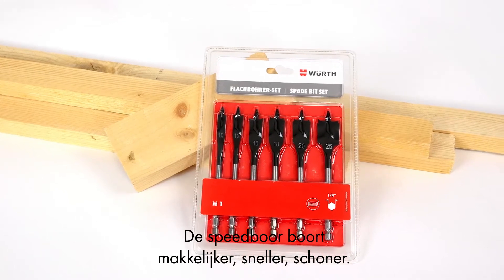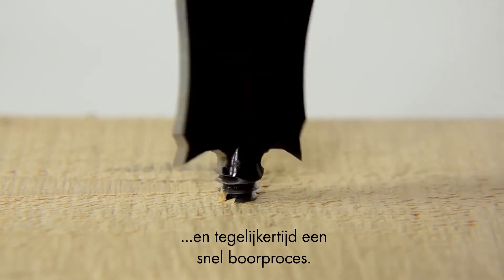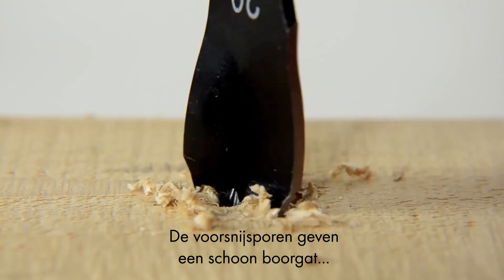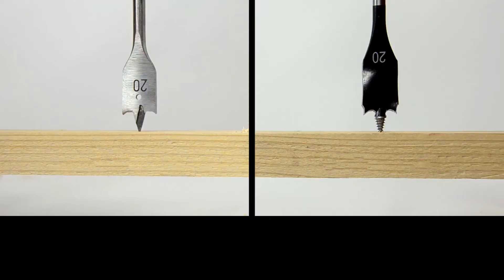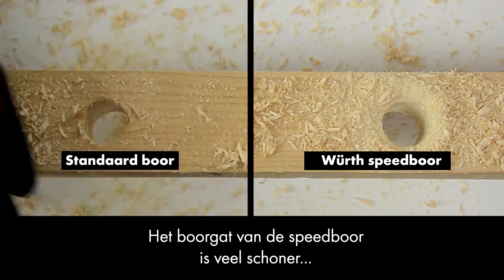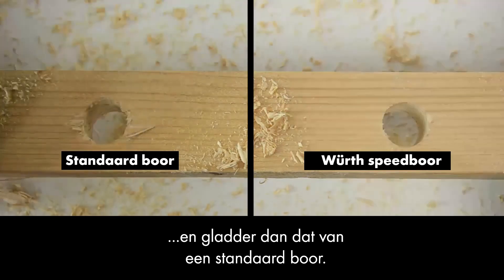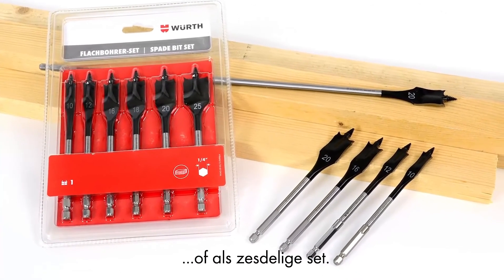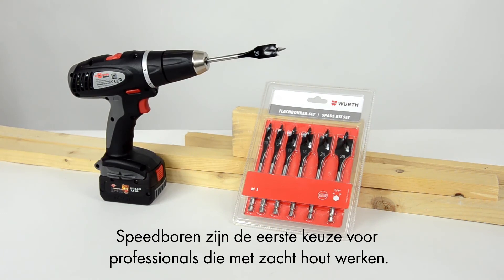Speedboor assortiment 0650 007 004